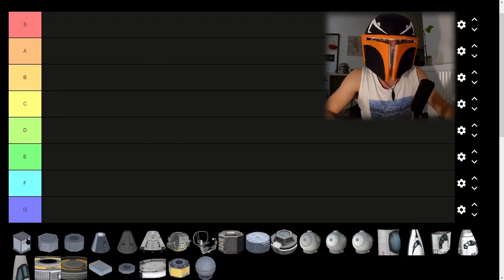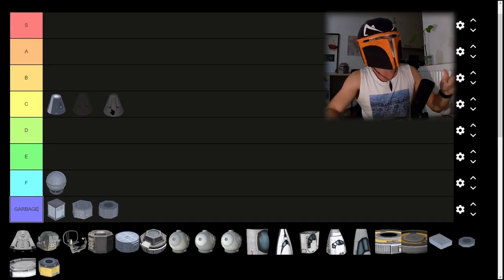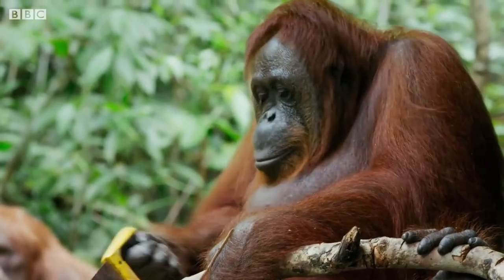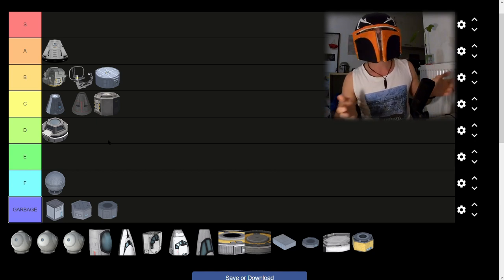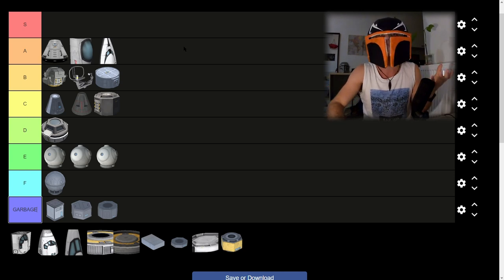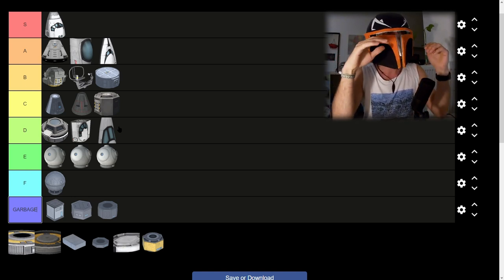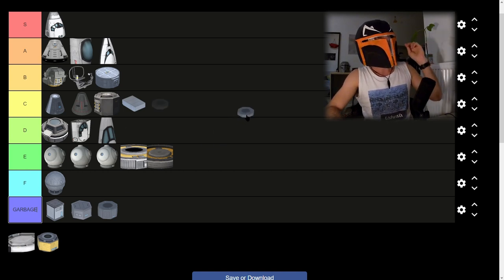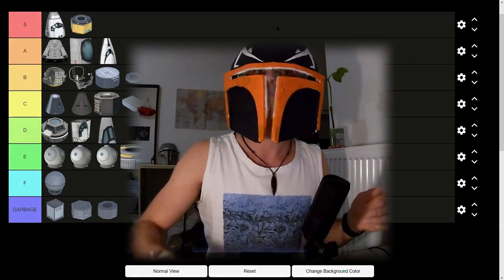What's the Best Command Module in KSP?